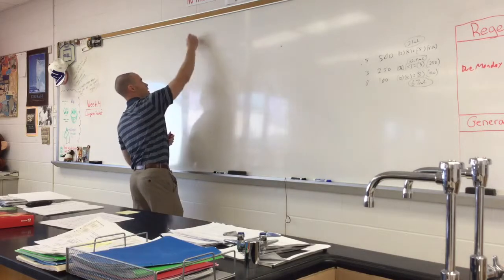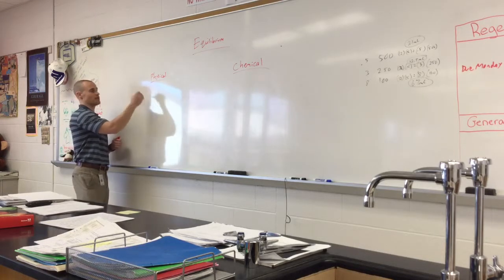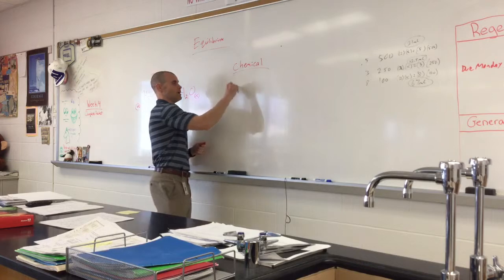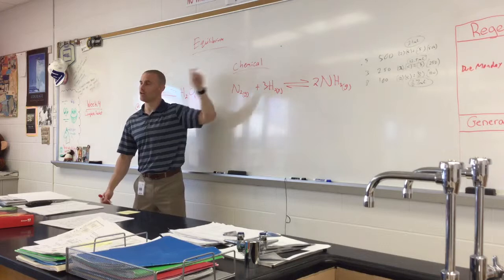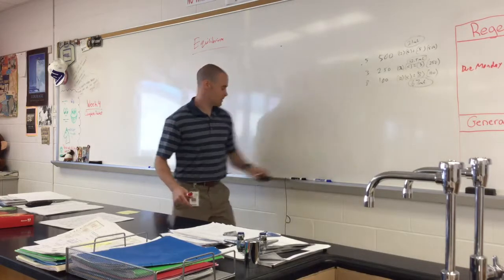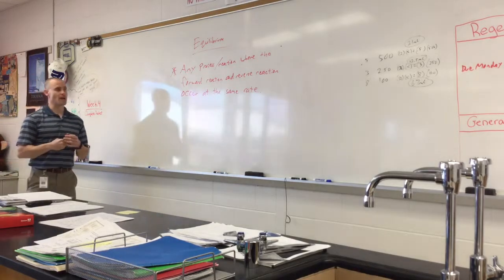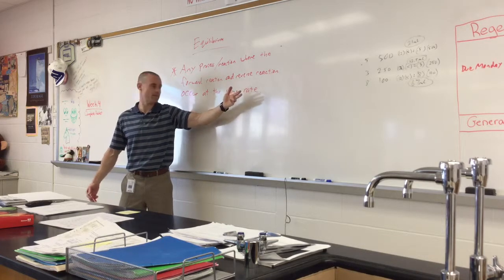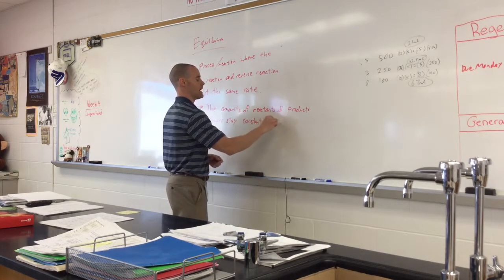4/18/16 per 2 and 5a regents chem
Factors effecting rxn rate and start of equilibrium